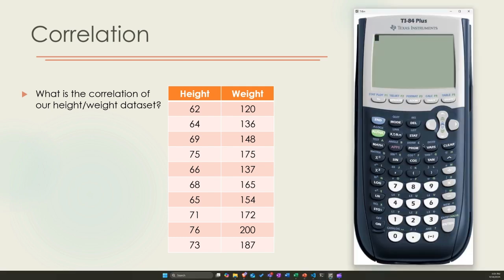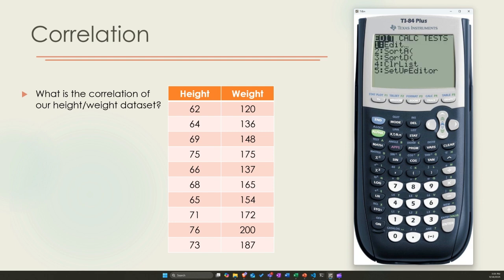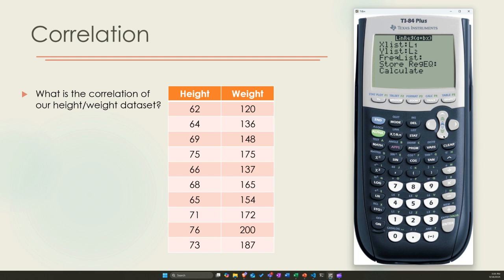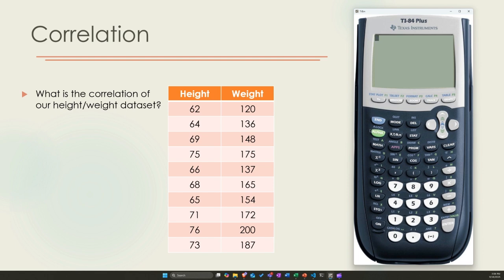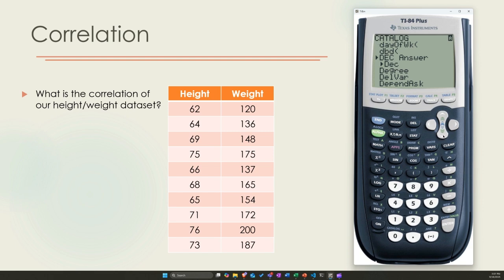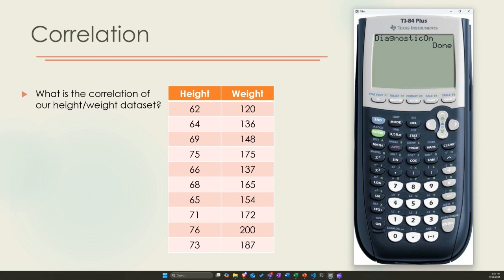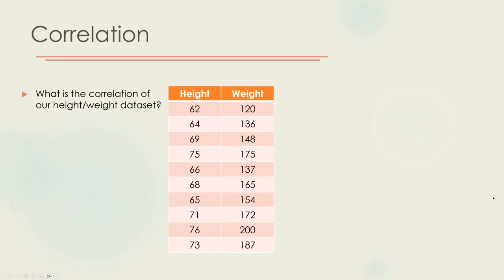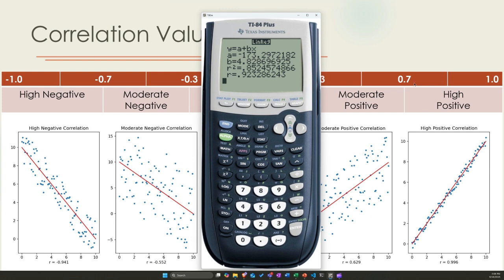Finding the Correlation on a TI-84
Lesson 8: Correlation
MATH 1040
Dr. Michael E. Olson
Snow College